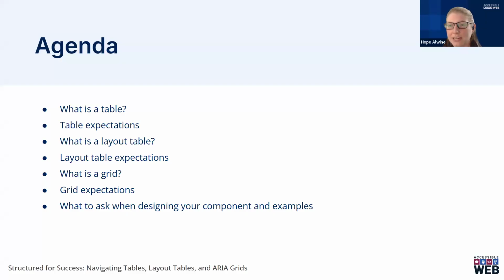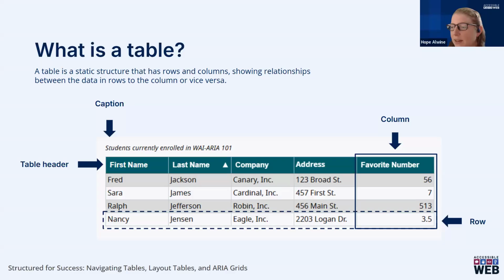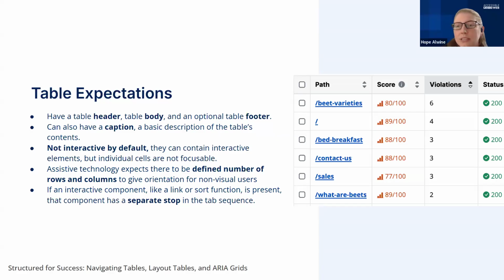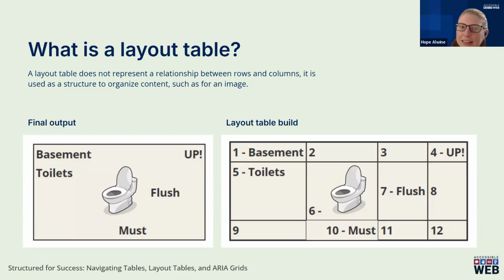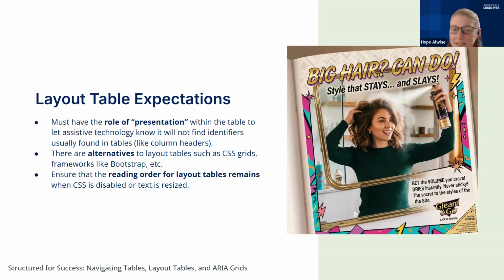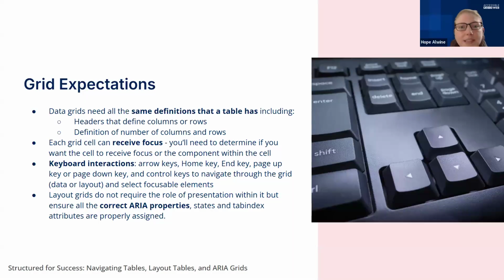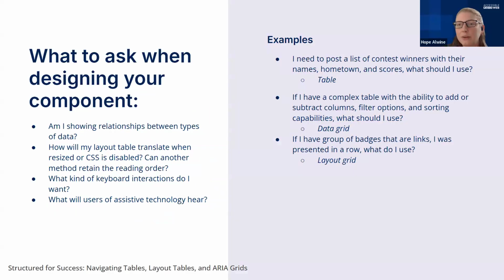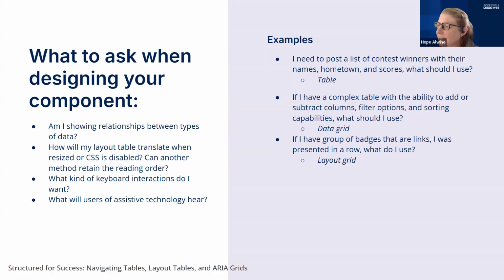Accessible Tables, Layout Tables, and ARIA Grids | Accessible Web Webinar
Confusing standard data tables, visual layouts, and interactive ARIA grids creates real navigation barriers for screen reader users. In this technical session, Digital Accessibility Specialist Hope Alwine breaks down table mechanics, screen reader interpretations, and correct markup practices.